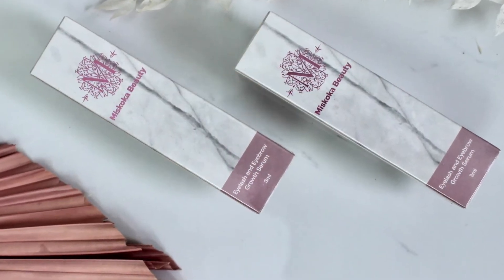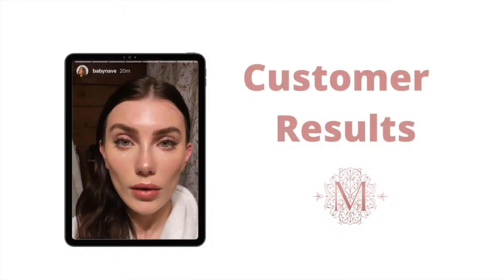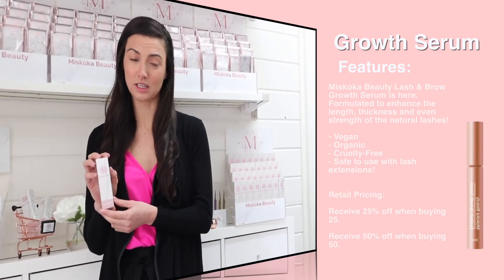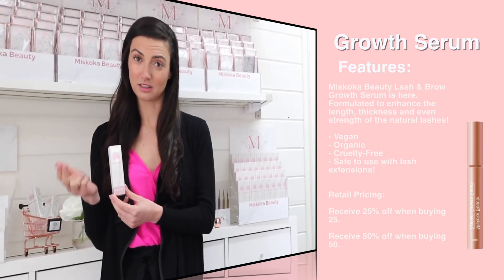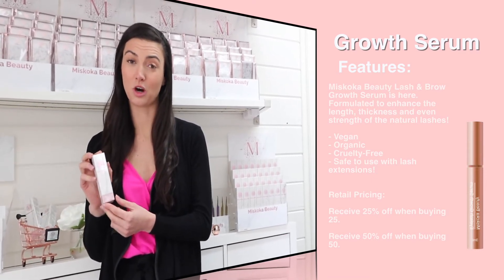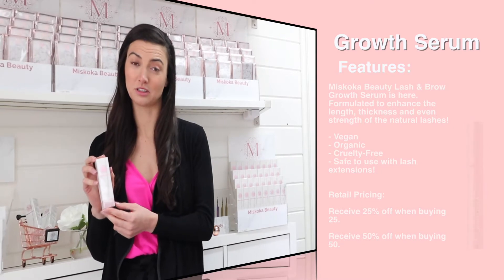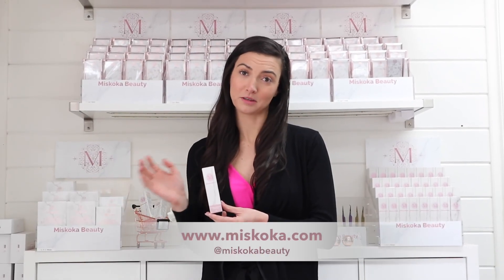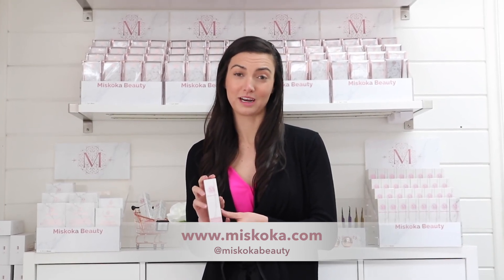Miskoka Beauty Lash& Brow Growth Serum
The wait is finally over…. Miskoka Beauty Lash & Brow Growth Serum is here. Formulated to enhance the length, thickness and even strength of the natural lashes!

Vegan

Organic

Cruelty-Free

Safe to use with lash extensions!

FOLLOW: @miskokabeauty